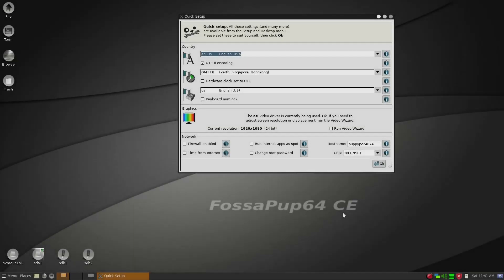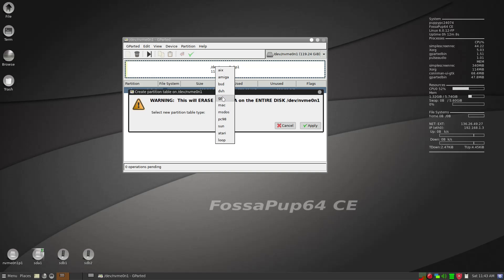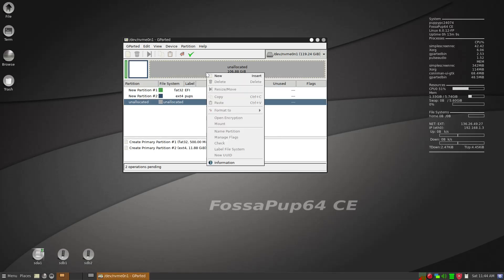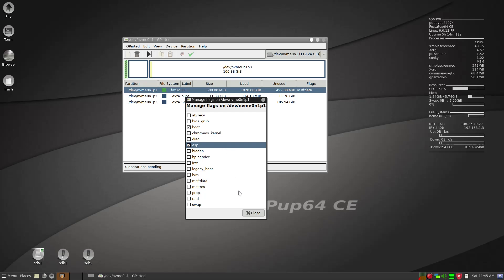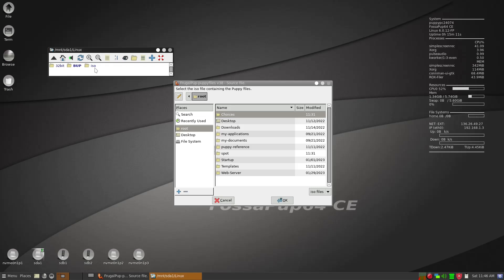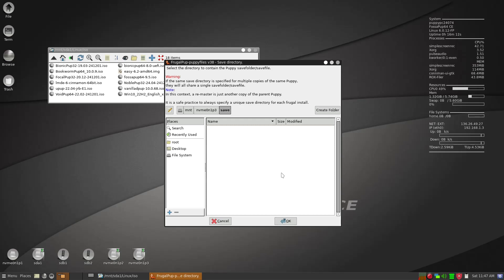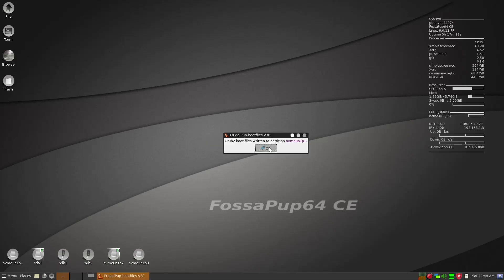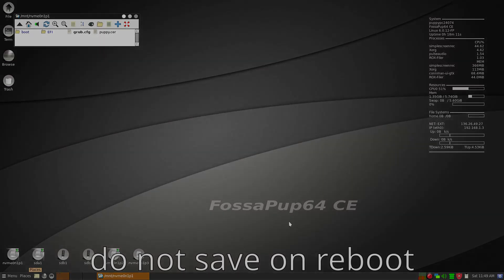VoidPup64 HD-install: UEFI PC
@puppy_BYTE  shows how to partition an internal HD and install VoidPup64 using Ventoy USB stick.  Initially F96-CE4 puppylinux is launched from the Ventoy.

1.  Partition internal HD: gparted
2.  install VoidPup64 followed by grub setup

click on Assets